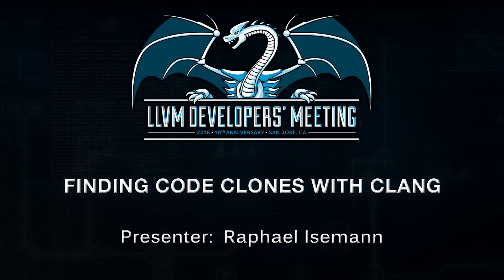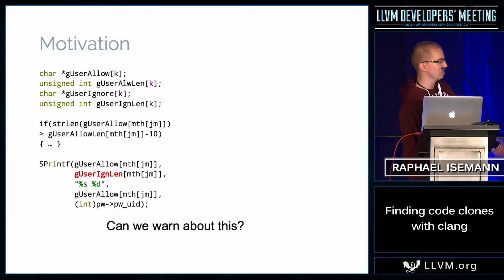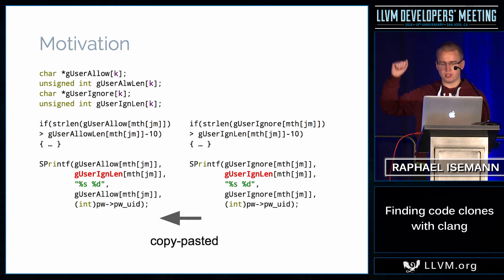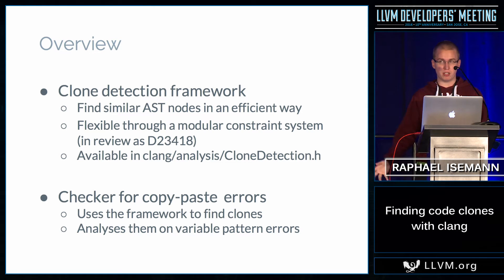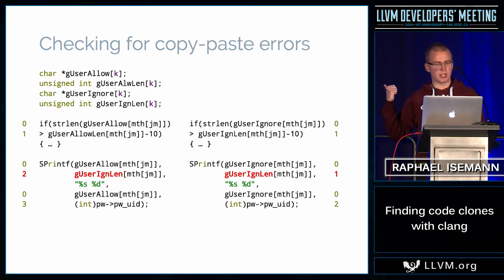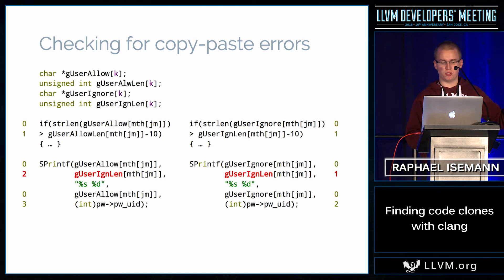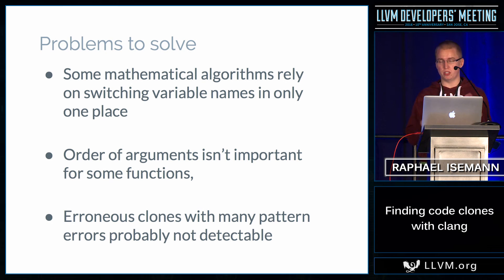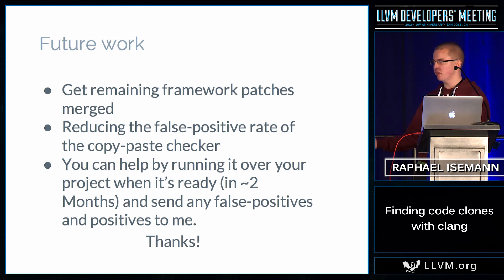2016 LLVM Developers’ Meeting: R. Isemann “Finding code clones in the AST with clang”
Finding code clones in the AST with clang - Raphael  Isemann

This talk will introduce clang’s new clone detection framework that uses hash-code comparison to search for groups of AST nodes that are similar in a certain configurable sense.